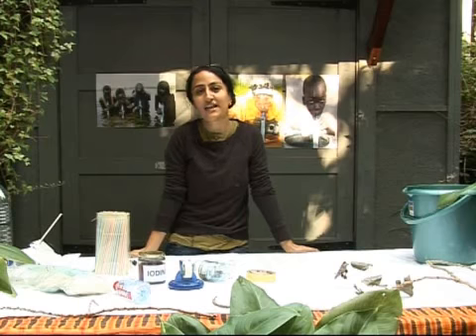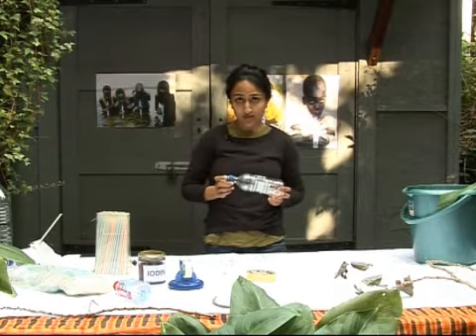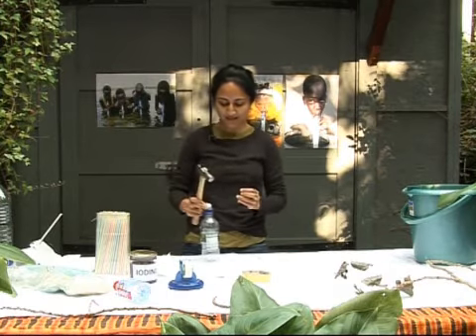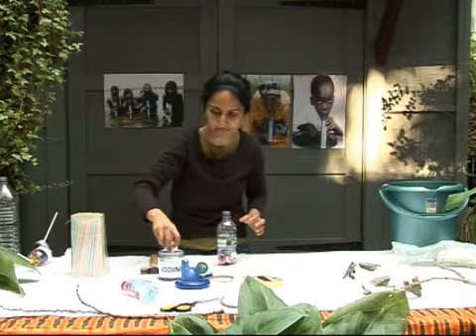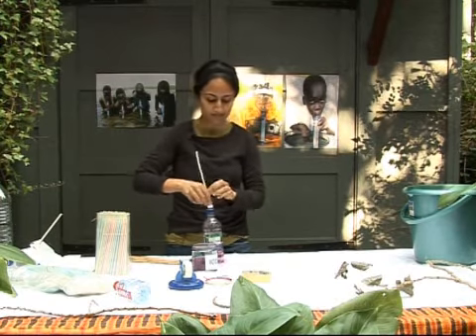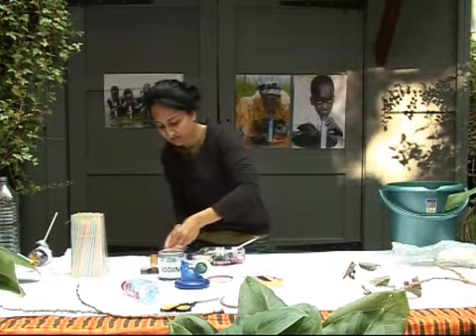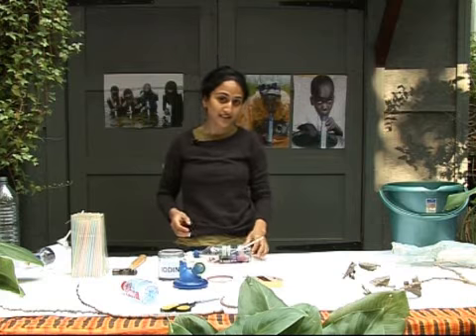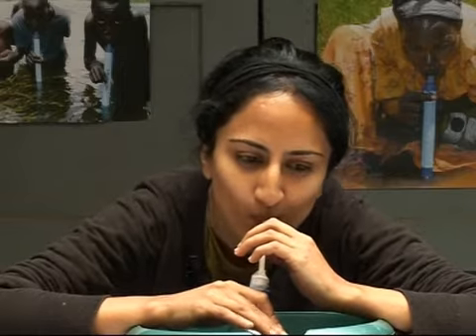Tales from the Missionary Hut: Just Suck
Globally concerned inventors do come up with some interesting ideas and in this months Tales from the Missionary Hut, we learn how to sort out shortages of clean drinking water across the globe with a simple drinking straw. Does it suck? Can they be serious? The invention is real enough.